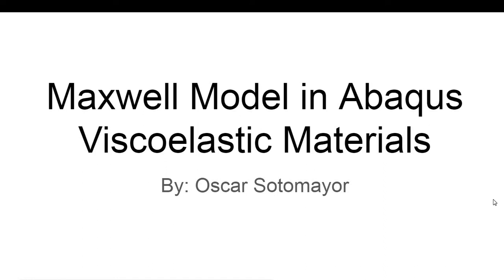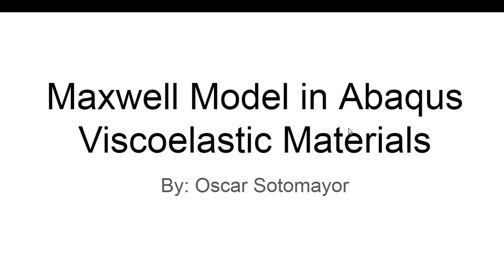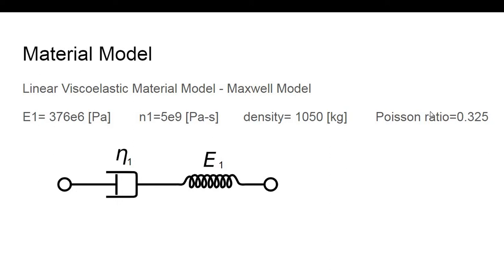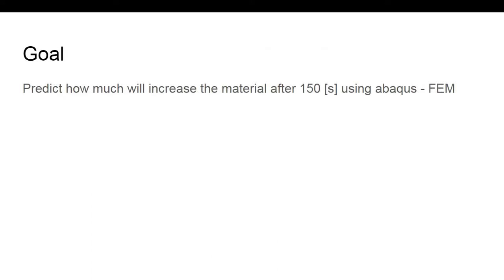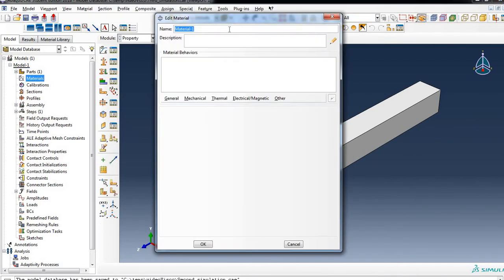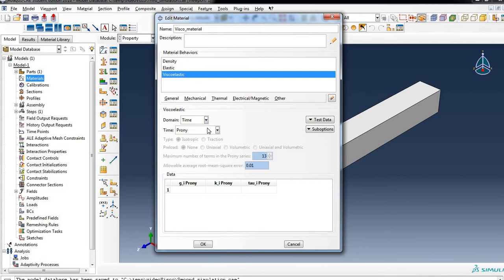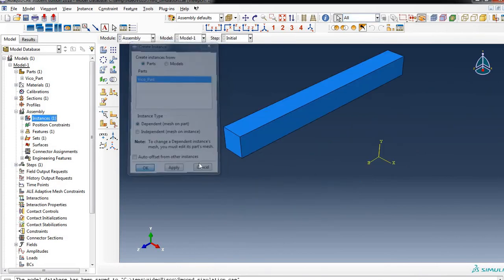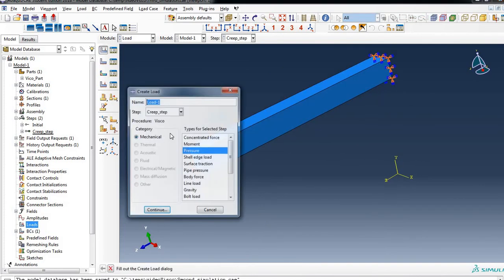Single Viscoelastic Maxwell Model in Abaqus with Prony Series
The video describes how do we implement a Single Maxwell Model in abaqus for a viscoelastic material using Prony Series.

The analytical determination of the prony pairs will be explained in  another video. Here, just pay atention to the implementation of the simulation in abaqus:

the videos for the determination of the prony pairs from the Maxwell model are: